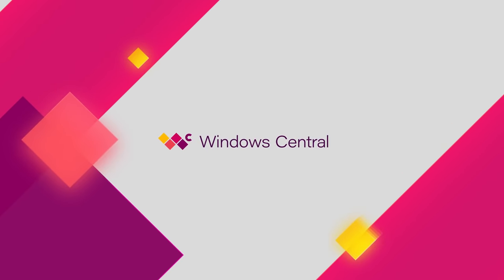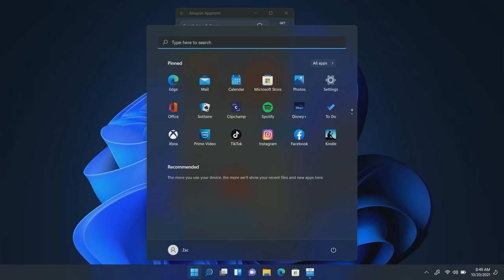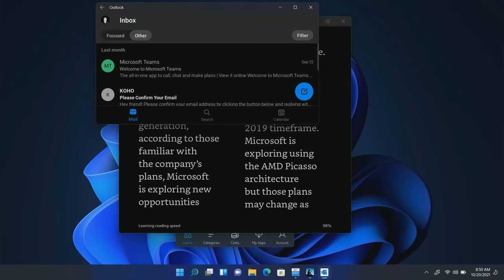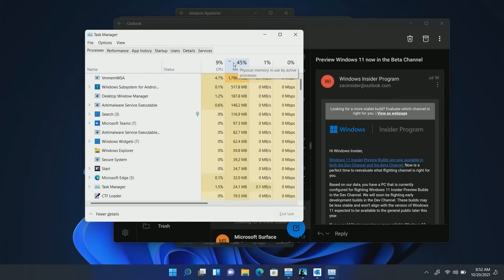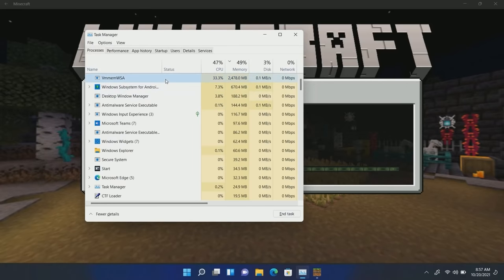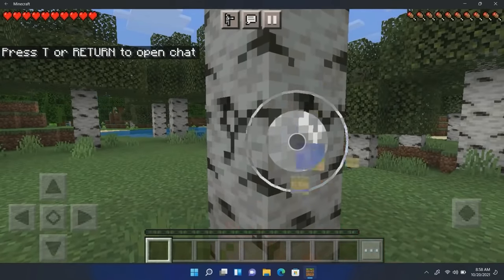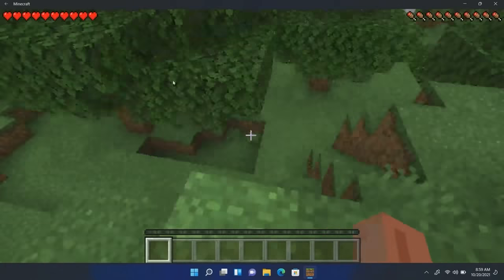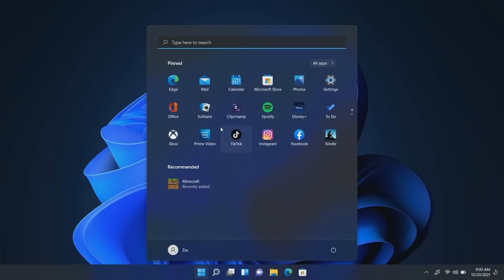First Look: Android App Support on Windows 11 - Windows Subsystem for Android